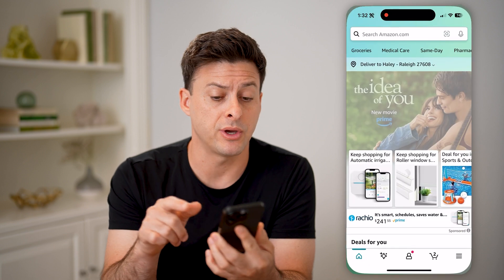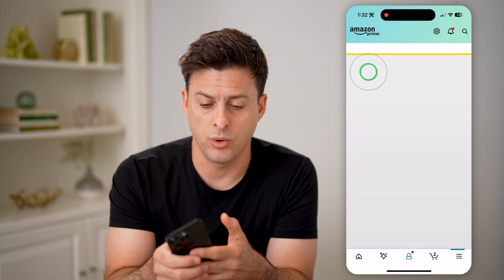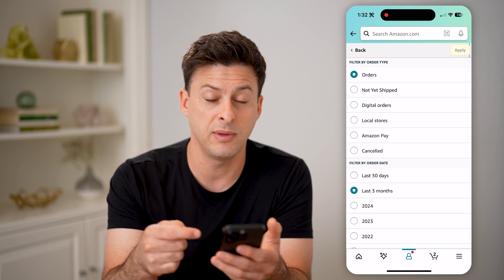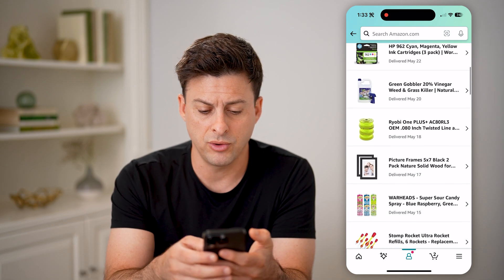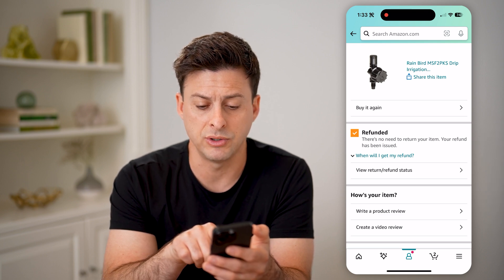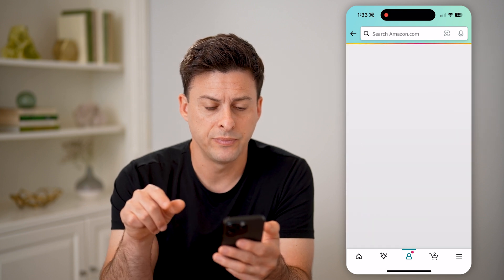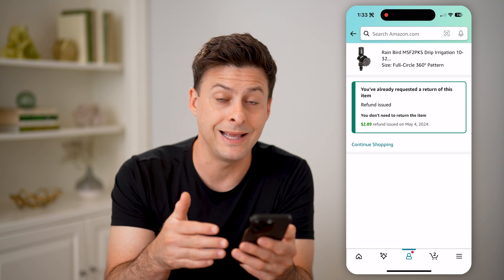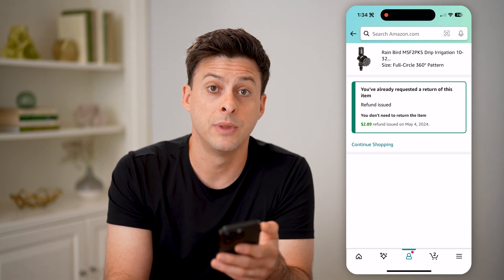How To Check Refund Status On Amazon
Here's how to check your current Amazon refund status if you requested money back or credit and sent the item back to Amazon.